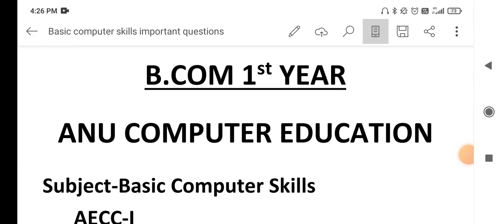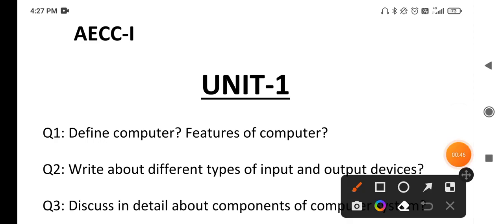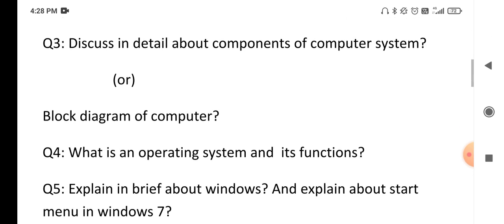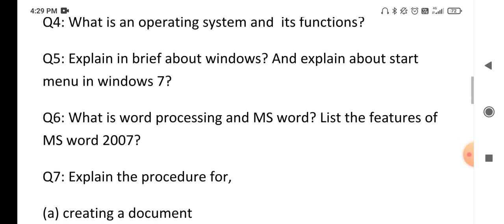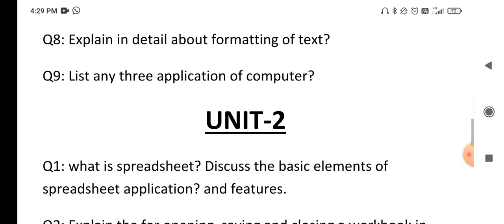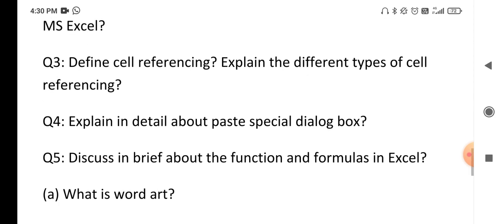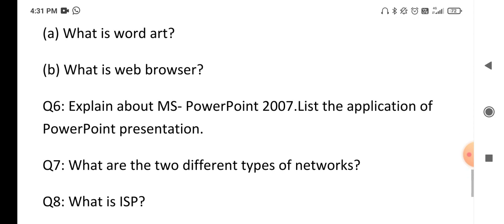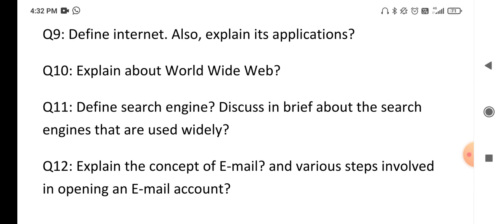BASIC COMPUTER SKILLS IMPORTANT QUESTIONS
Basic computer skills important questions 2024
aecc1 important questions
aecc2 important questions

bcom 1st year 1 sem basic computer skills important questions
bcom 1st year 2nd sem basic computer skills important questions
bba 2nd sem basic computer skills important questions
bsc 2nd sem basic computer skills important questions
ou bba 2nd sem basic computer skills important questions
ou bsc 2nd sem basic computer skills important questions